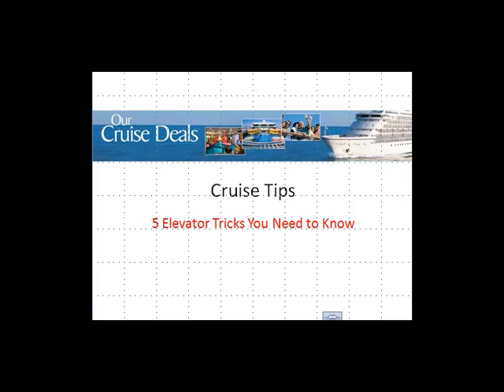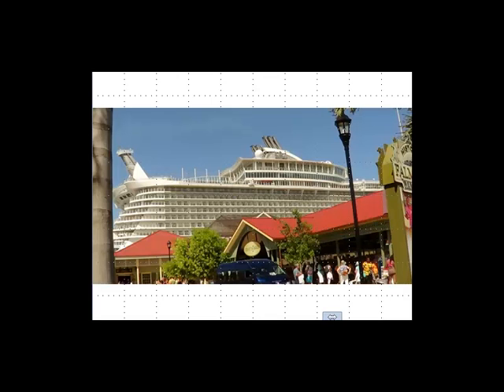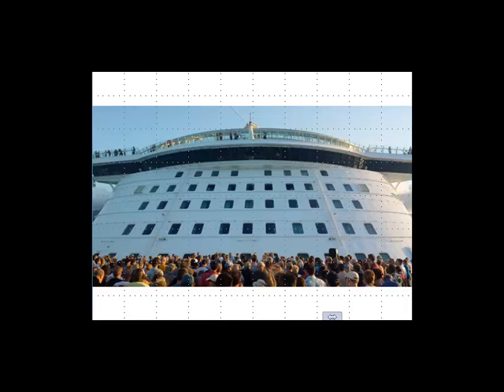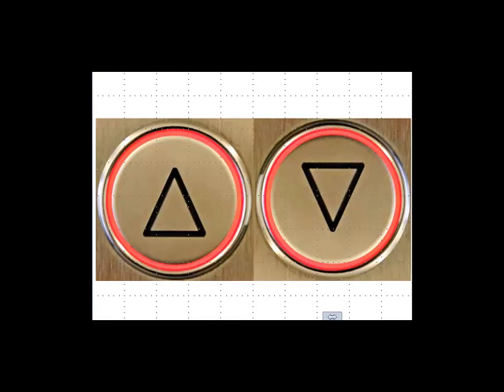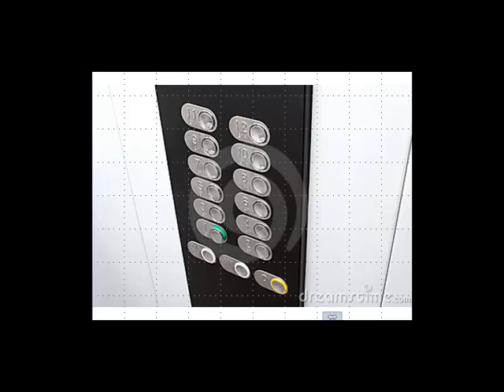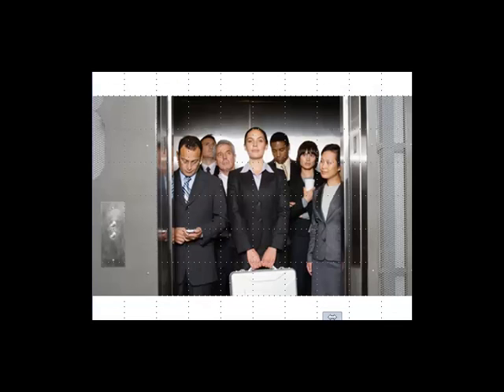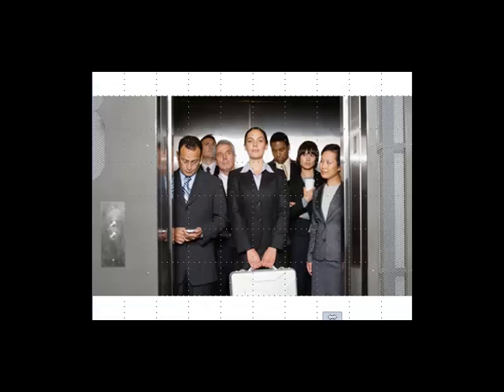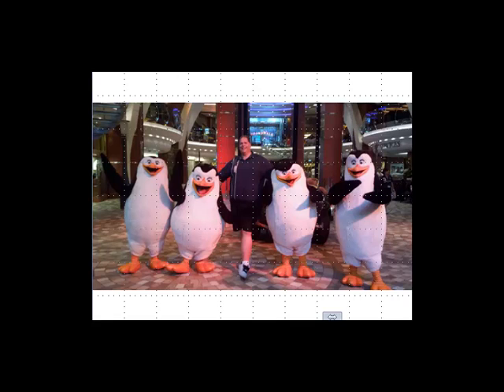Cruise Secrets Exposed - 5 Elevator Tricks You Need to Know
Cruise secrets exposed looks at various aspects of cruise travel from an educated angle. Elevators are in many buildings and we have all learned to use them. They are also built into cruise ships to allow you easier travel between decks. Knowing how to use them properly will help you manager your time on board. Here are 5 simple tips that can make a difference to your vacation.